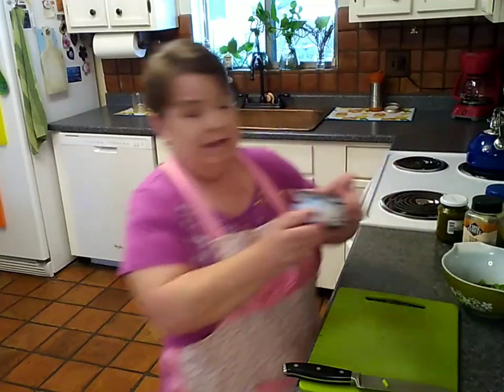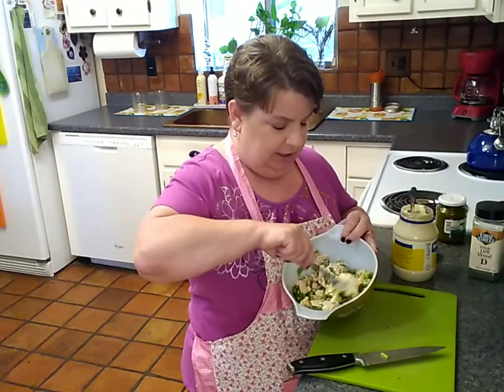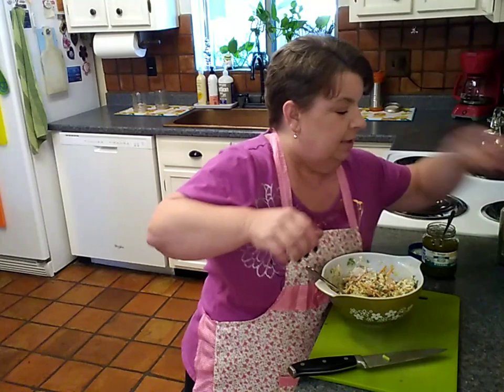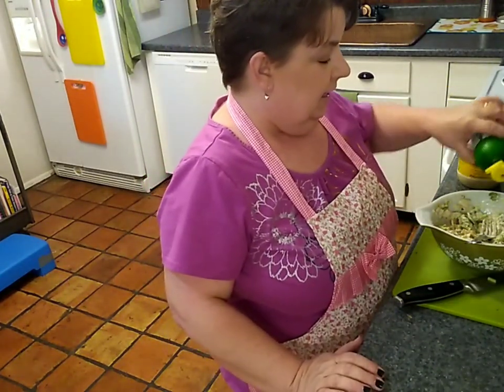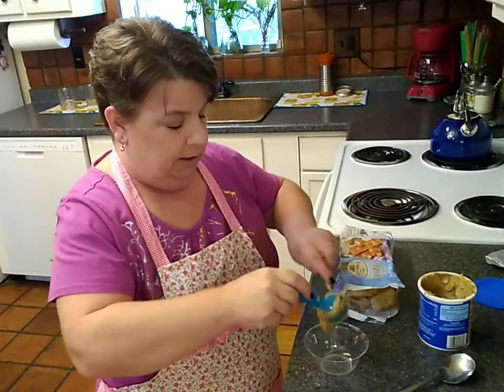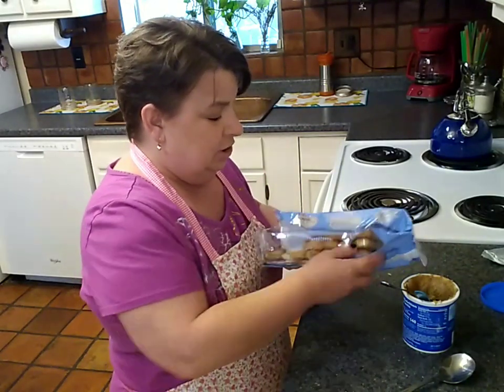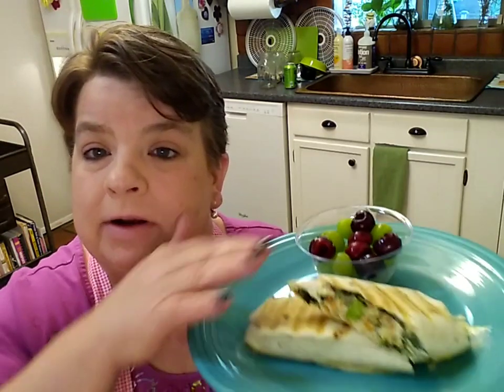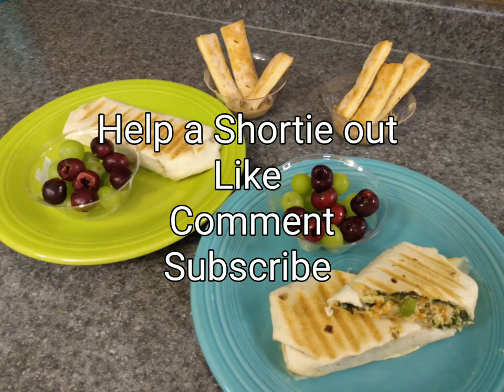Tuna Melt Snuggles